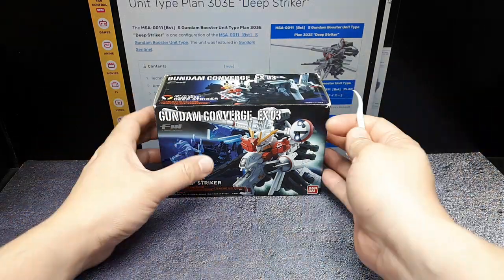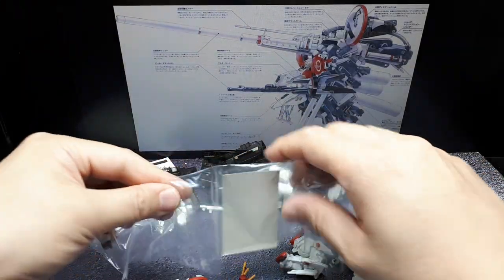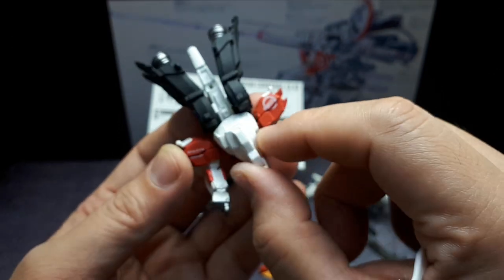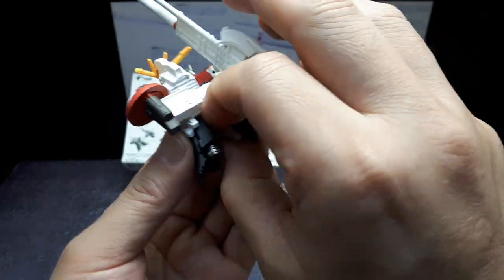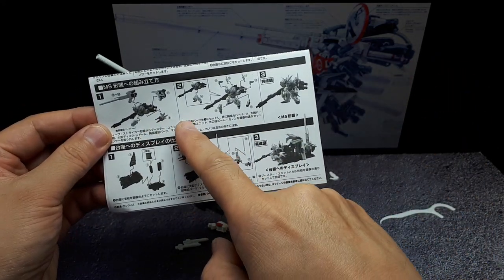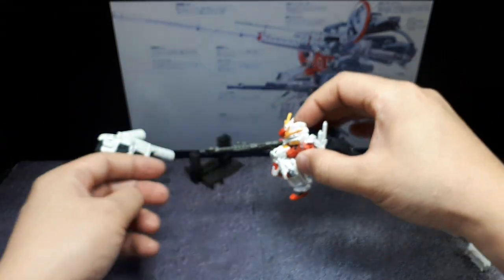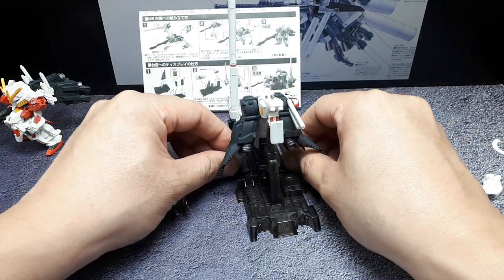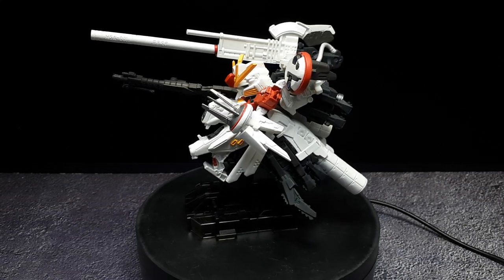Gundam Deep Striker EX03 by Bandai Converge Shokugan figure